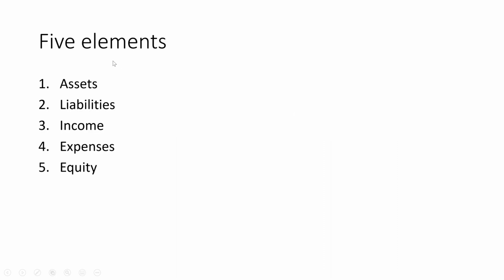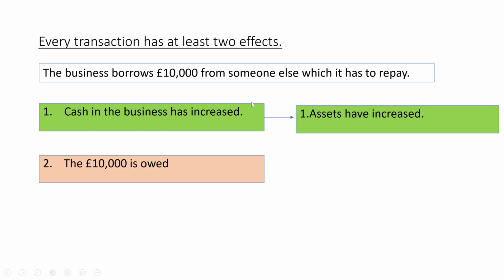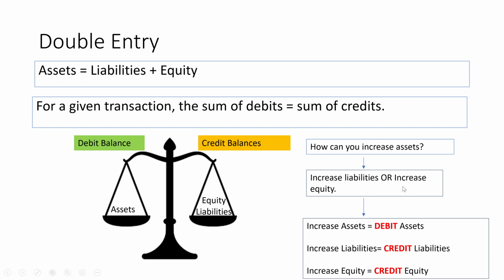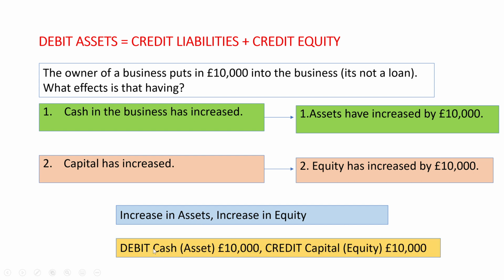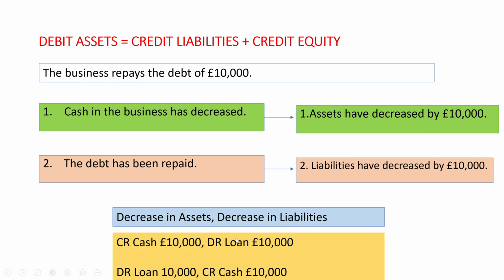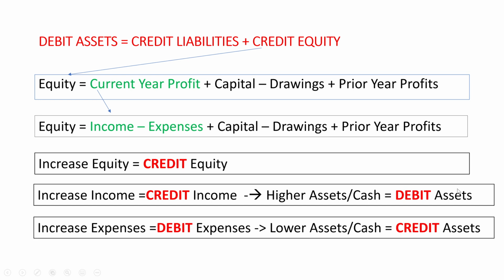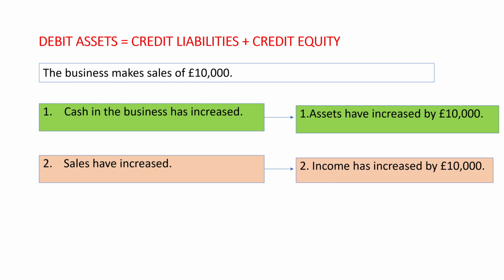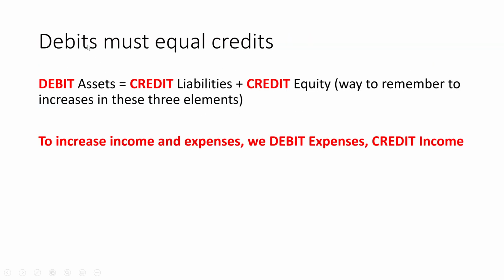Double Entry Made Easy (Lesson 2)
This video covers the basics of double entry in a way that is easy to understand.